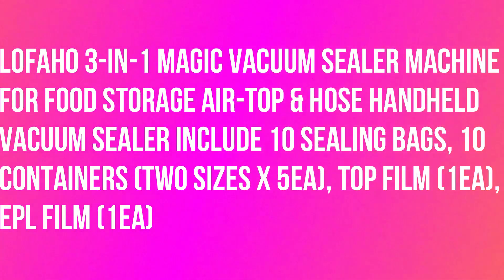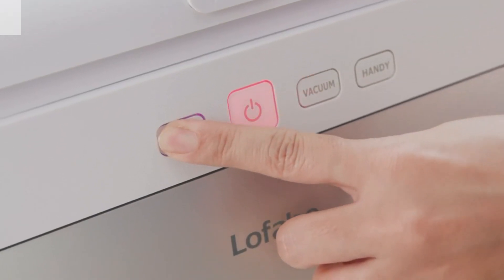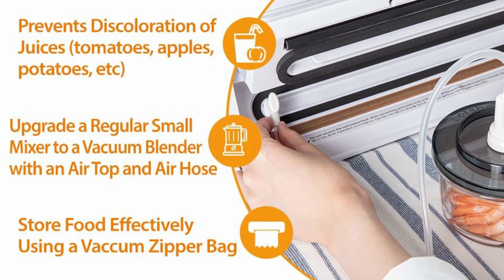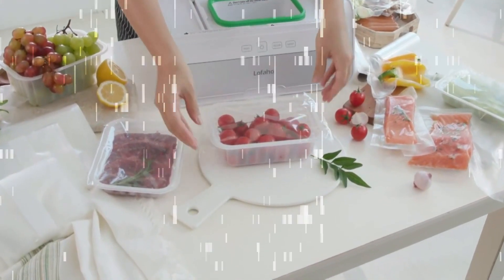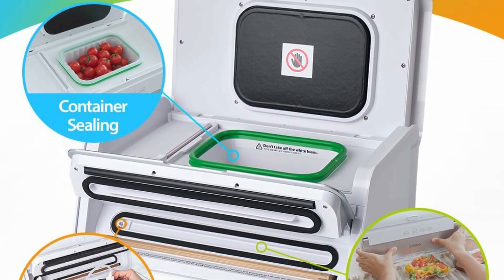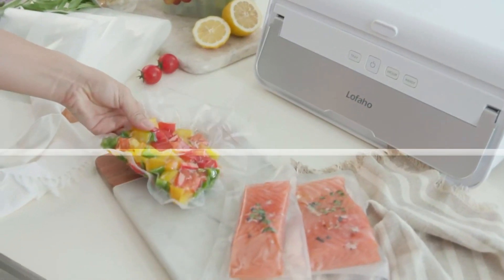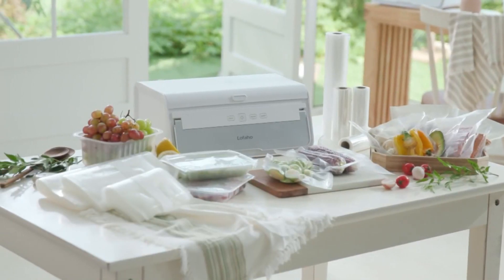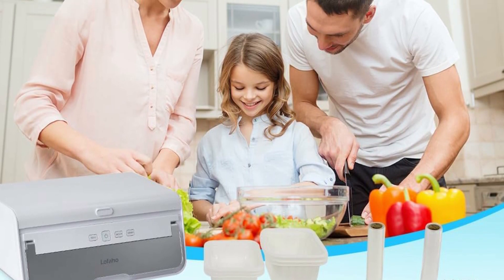Lofaho 3-in-1 Enchantment Vacuum Sealer Machine for Nourishment Capacity Air-Top & Handheld Vacuum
Lofaho 3-in-1 Magic Vacuum Sealer Machine for Food Storage Air-Top & Hose Handheld Vacuum Sealer Include 10 Sealing Bags, 10 Containers (Two Sizes x 5ea), Top Film (1ea), EPL Film (1ea).

Number 202.

Makes it easy to pack various foods. Includes disposable containers (i.e., liquid, soup, salad, bread, sushi, sashimi, rice).
For take-out or picnic at home or small restaurant.
Microwave & dishwasher usable container included.